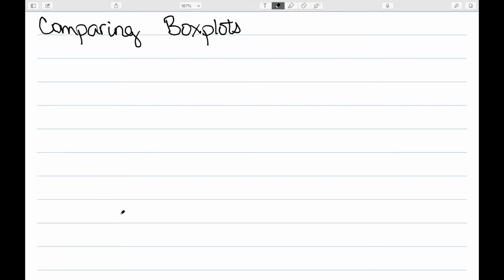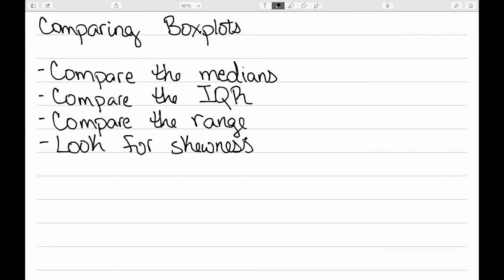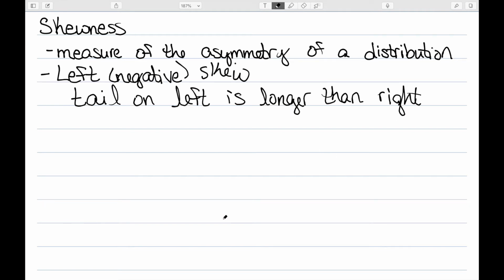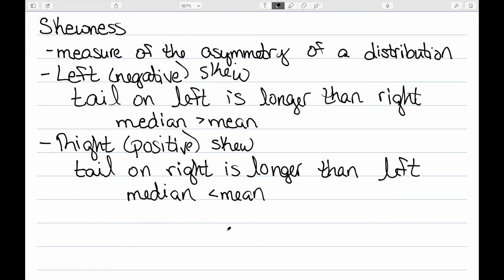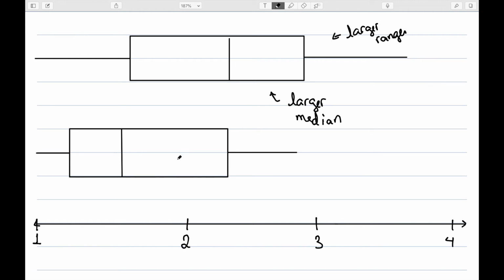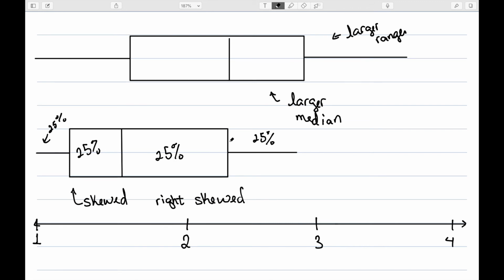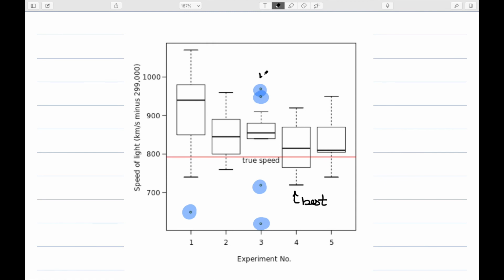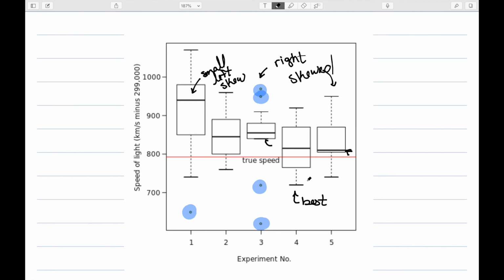Comparing Boxplots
I discuss the idea of comparing boxplots, and how to determine skewness in a boxplot.